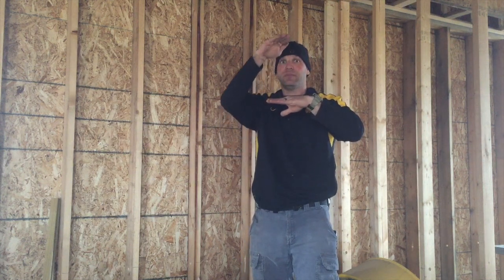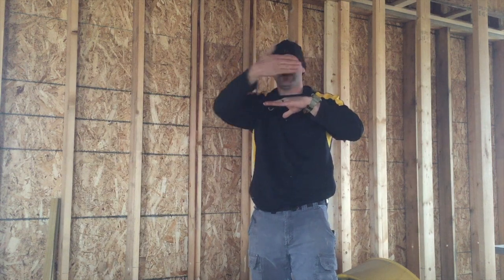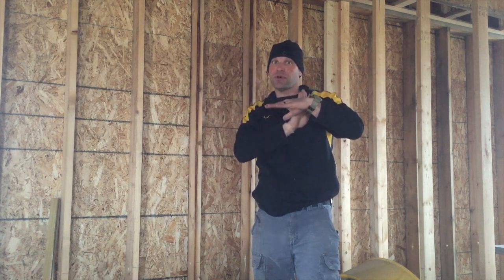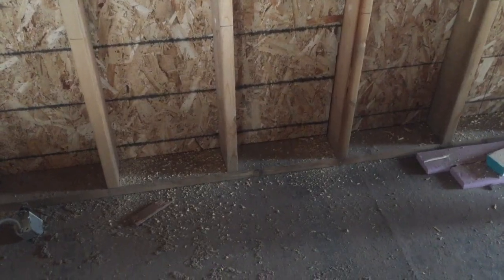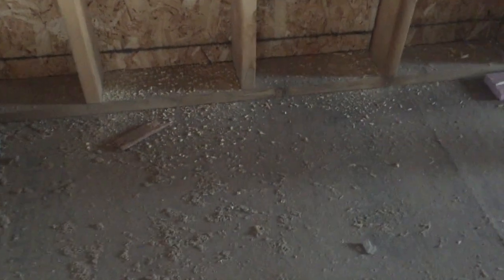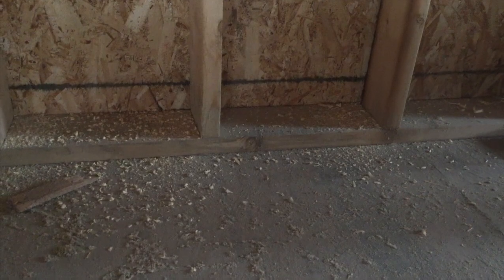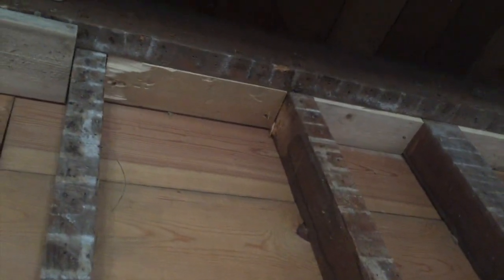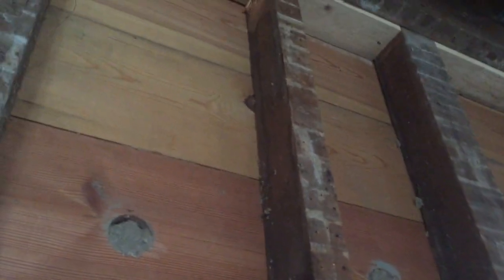Platform vs Balloon Framing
In this video, Mr. Kongable discusses the different types of framing and what they look like.

Platform framing is essentially a series of boxes stacked on top of each other, where balloon framing takes the exterior studs from the foundation all the way to the roof of a multistory home.